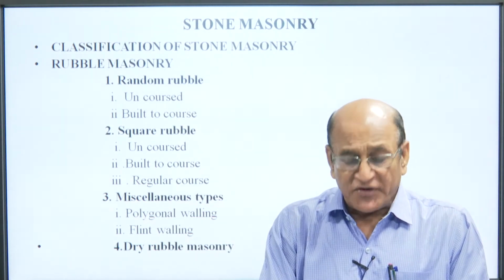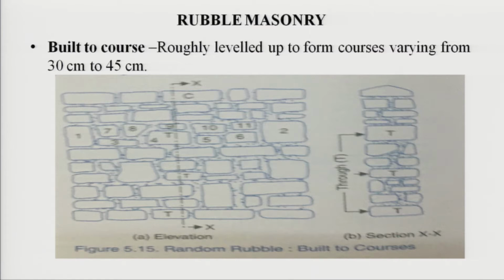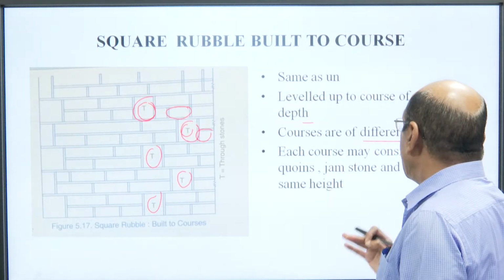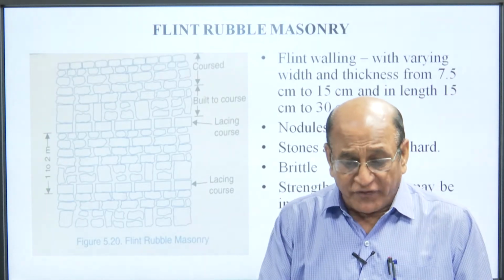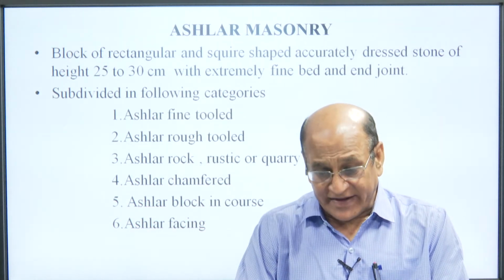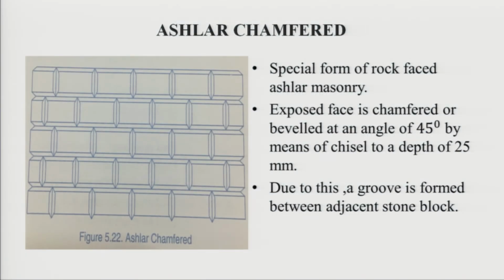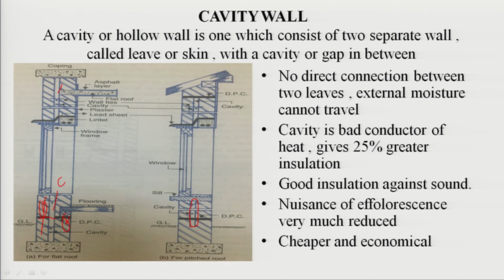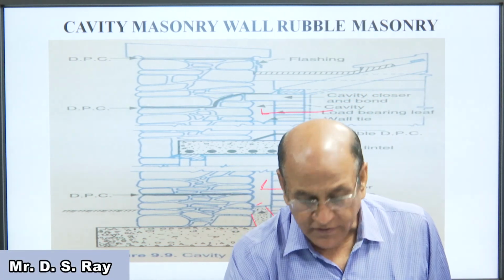Materials, Testing & Construction Practices | Stone Masonry & Cavity Wall| AKTU Digital Education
Materials, Testing & Construction Practices | Stone Masonry & Cavity Wall